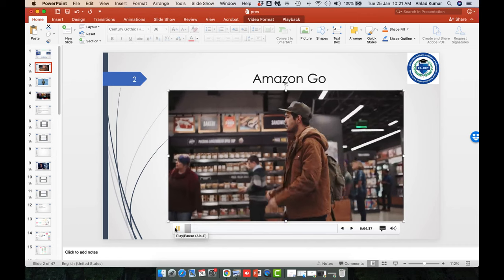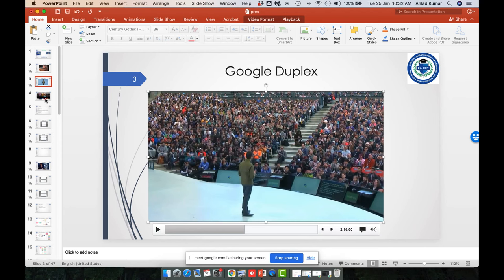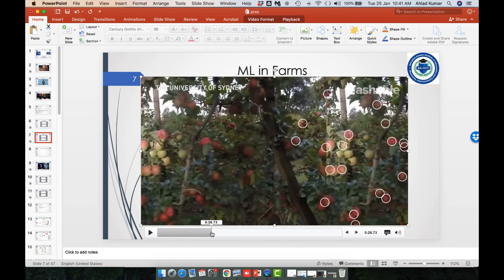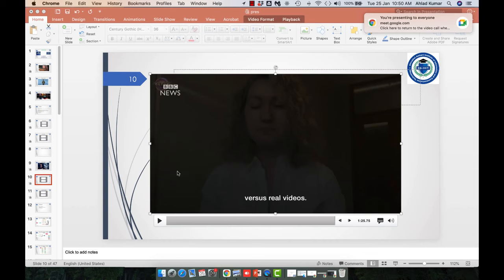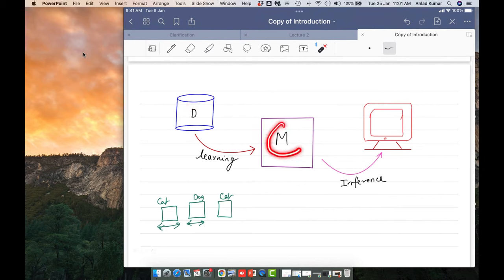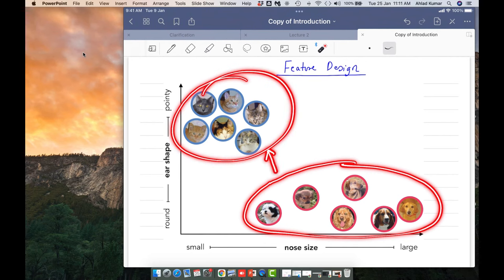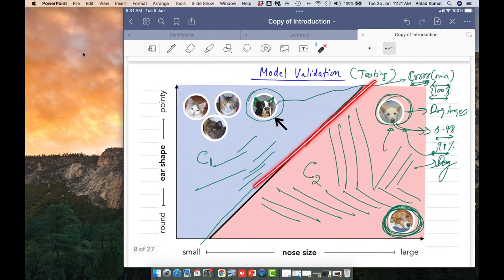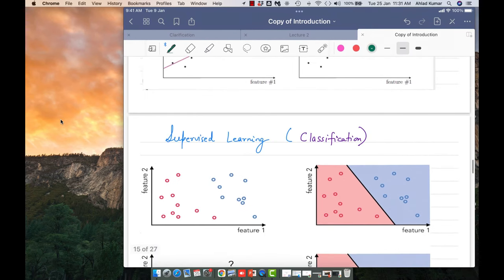Lecture 1: Introduction